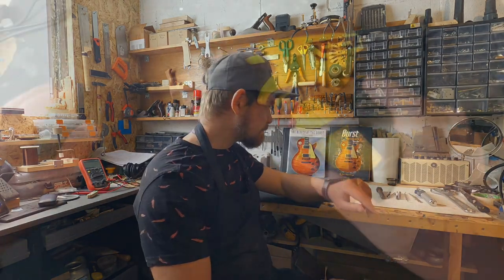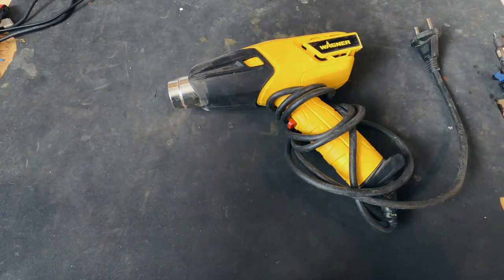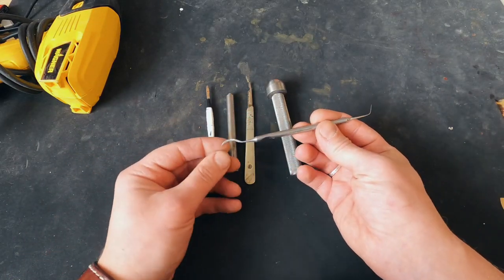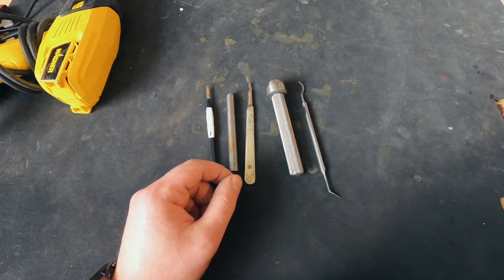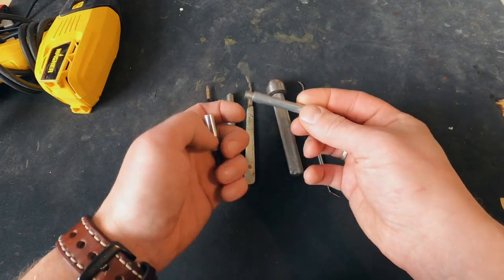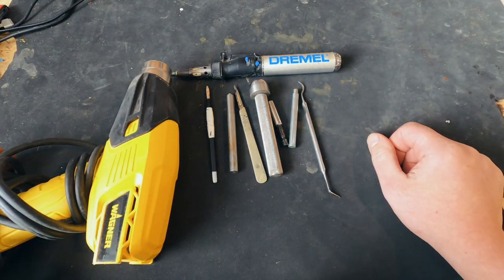Billy Gibbons PEARLY GATES. PART 2. English version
Refinish and relic of the Gibson Classic Guitar after Billy Gibbons' Pearly Gates Guitar. Part two. Overview of tools for relicing. Matting nitro varnish. Replicating varnish damage following the example of the original Pearly Gates guitar. Final photos. This video is with ENGLISH translation
There you will find private content, tutorial videos, giveaways of my PAF clones and access to auctions. This will allow me to make more quality videos and more translations into English.